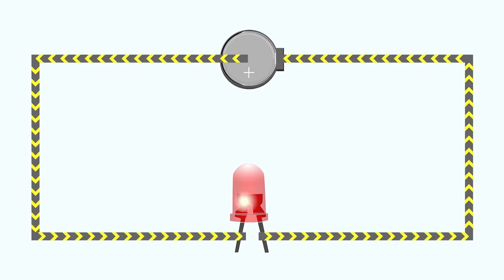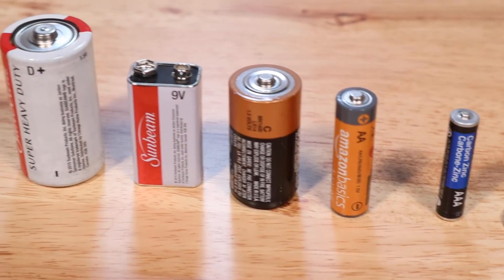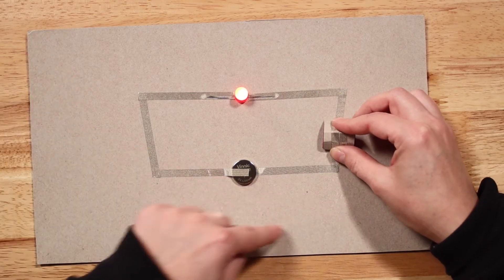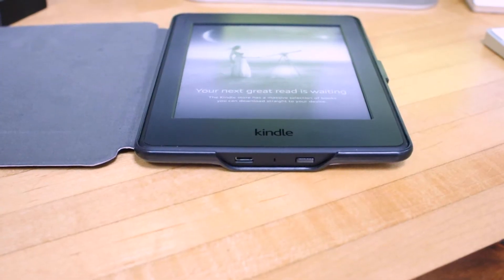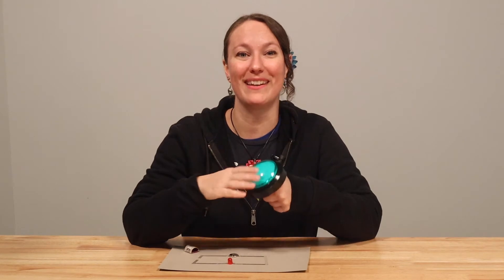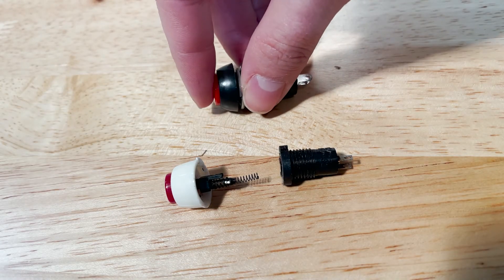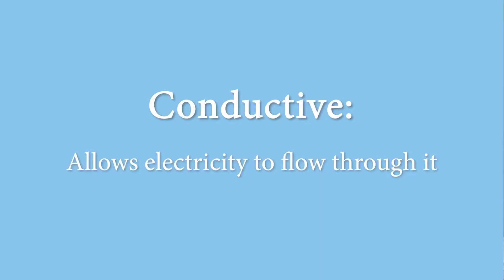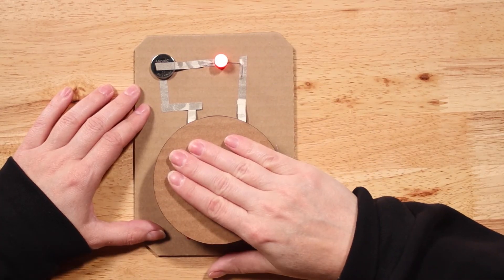Getting Started with Electronics - Buttons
Momentary push buttons are used in electronics to close (turn on) a circuit when the button is being pressed.